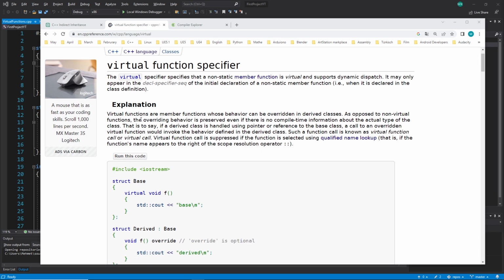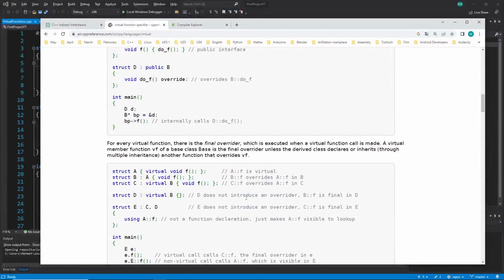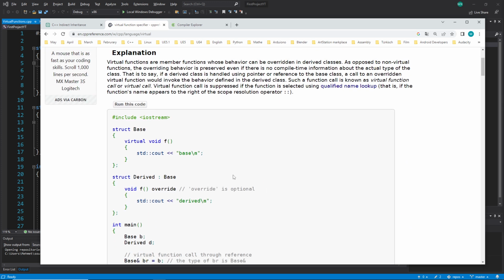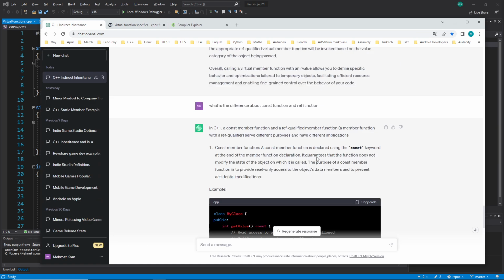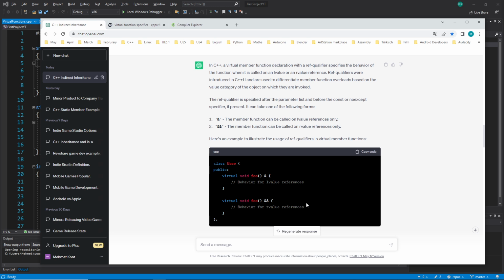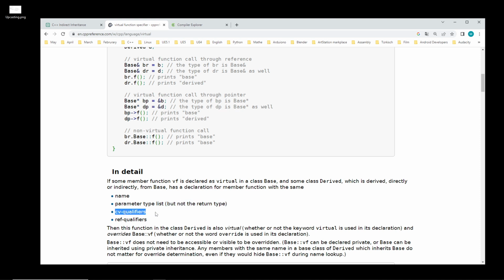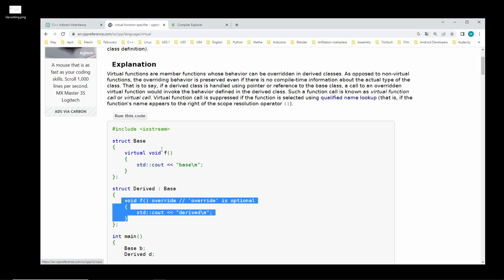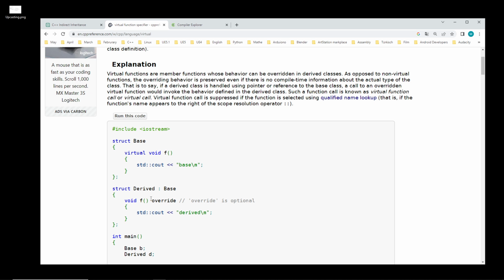C++ Beginner Tutorial - Basics - #257 - Virtual Function Specifier #3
Hi,
here we dive into the details of virtual function specifier. Part 3.